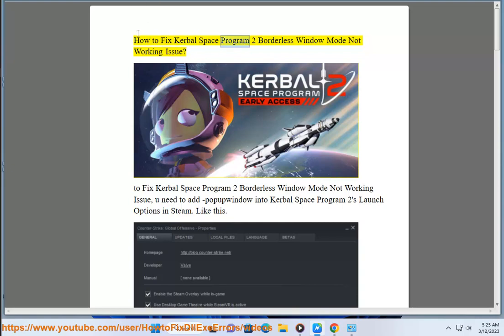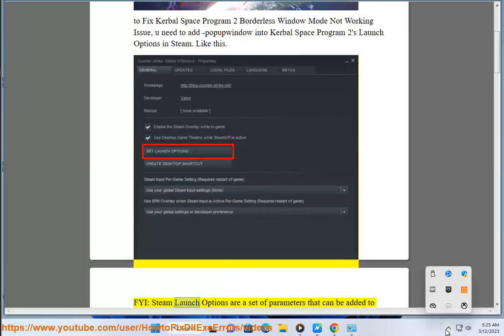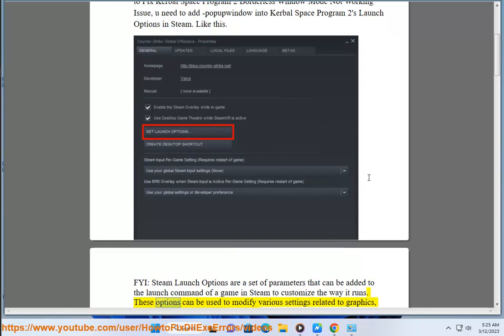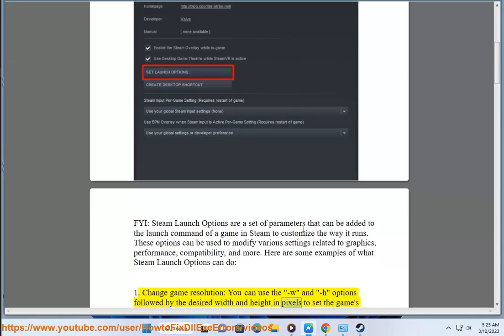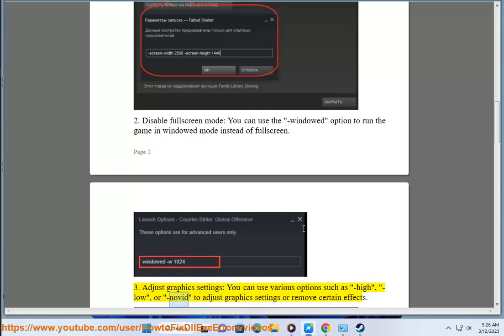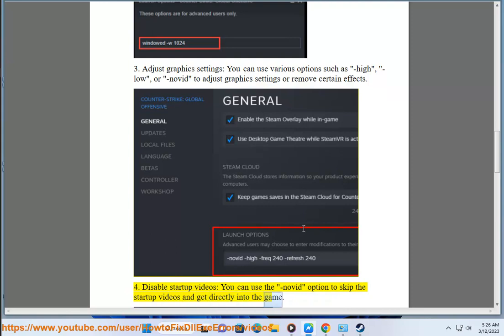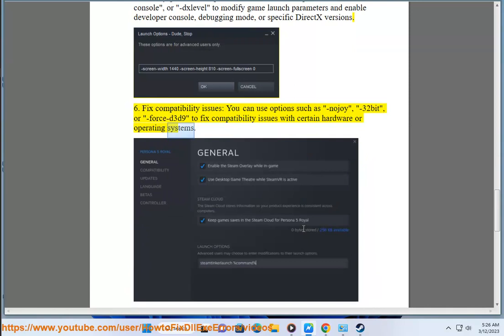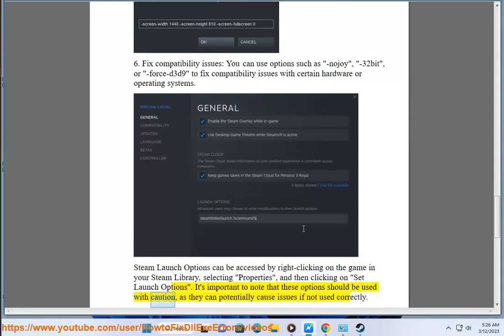Fix Kerbal Space Program 2 Borderless Window Mode Not Working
Here's how to Fix Kerbal Space Program 2 Borderless Window Mode Not Working.